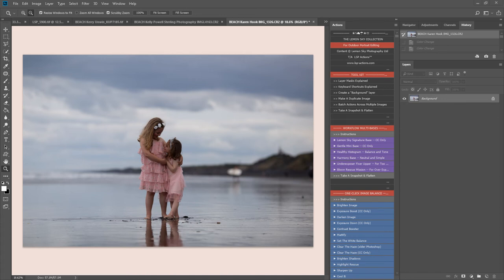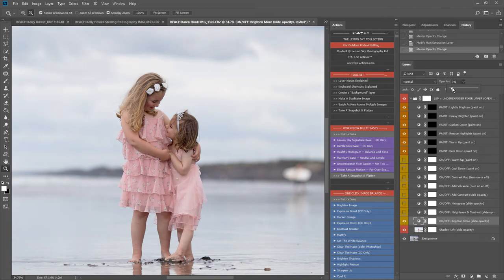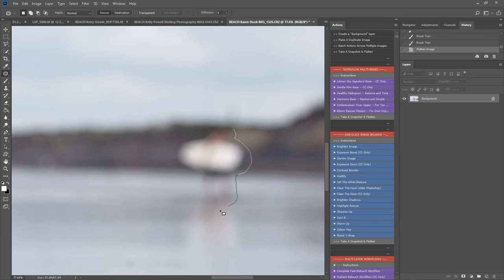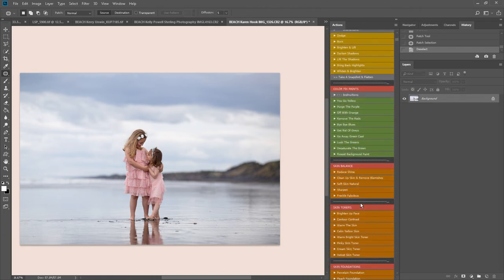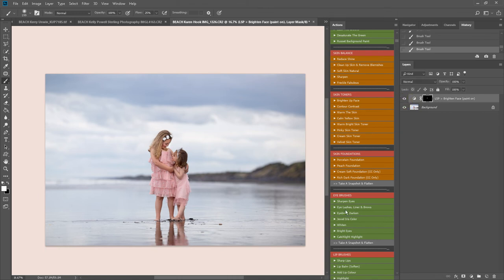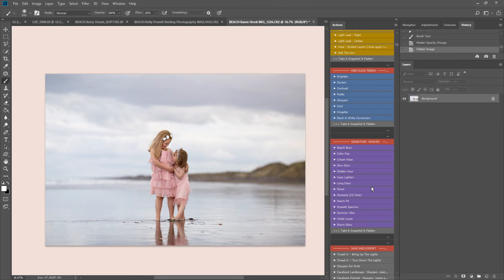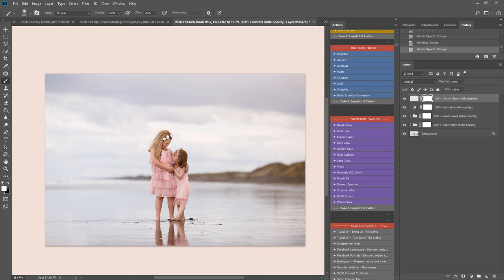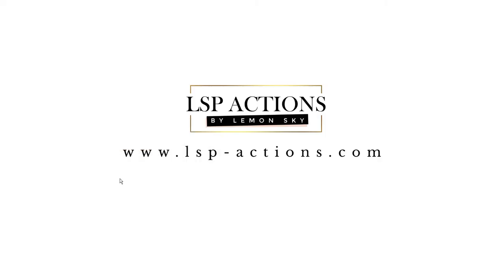Lemon Sky Outdoor Collection Beach Portrait Edit - Video 3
TRANSFORM YOUR OUTDOOR PHOTOGRAPHY
Step By Step Guided Walk-through of how to use the Lemon Sky Outdoor Collection for Photoshop. Get gorgeous rich tones, creamy skin and hazy light leaks in just a few clicks using Photoshop and the Lemon Sky Outdoor Action Suite. This complete workflow collection will significantly speed up your editing time, whilst leaving you in control. These actions are fast and simple to use and are beautifully laid out in editing order so you can scroll and click as you wish.

For a more in-depth tutorial, please watch Video #1